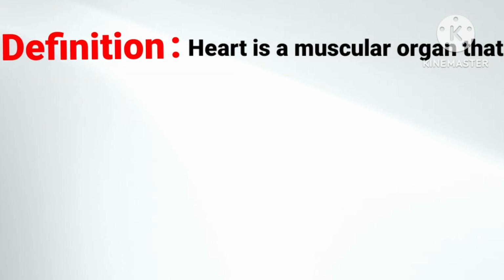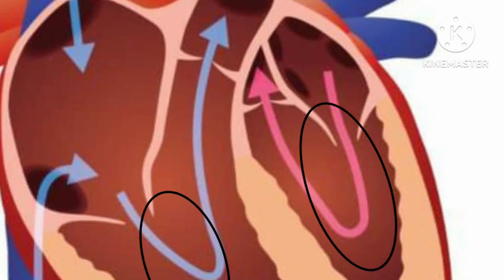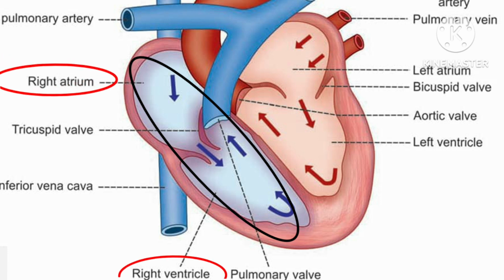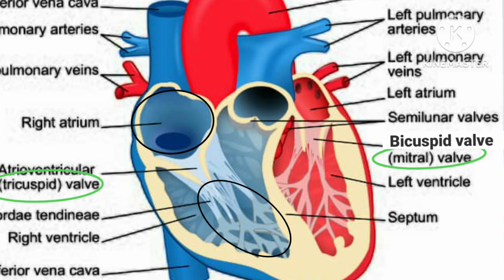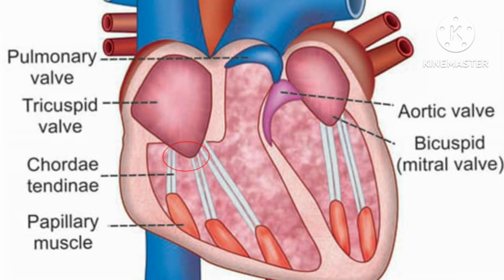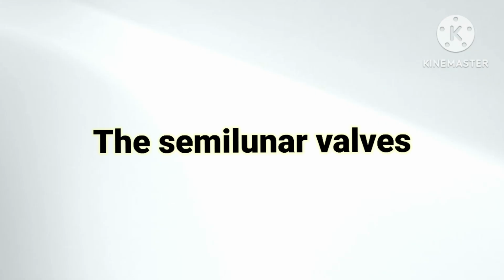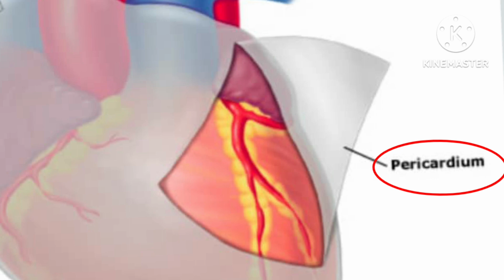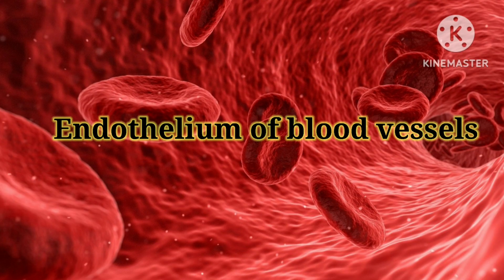Heart Definition, Functions, Chambers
Description:
Heart definition, functions, chambers and layers of wall of the heart

In this video we are going to discuss on the heart anatomy based on the following outlines:
1.Introduction to cardiovascular system
2.Definition of the heart
3.Heart chambers
4.Heart valves
5.Layers of walls of the heart.
 1.*Introduction to cardiovascular system* : Heart is an important organ of cardiovascular system.cardiovascular system is a system that contains the heart and blood vessels.The heart pumps blood while the blood vessels circulate the blood through the body and transport oxygen and nutrients to the tissues.

 2.*Definition of the Heart* :Heart is a muscular organ that pumps blood throughout your body.Its size is described as the size of your fist.It's situated in between two lungs in the mediastinum of your chest.

 *What are the four Heart chambers?* : Your heart is made up to four (4) chambers;two atria above and two ventricles below. The musculature of your ventricles is thicker than that of your atria and this is because of their differences in functions.The atria are receiving chambers-they only receive blood while the ventricles are discharging chambers -they discharge or pump blood to the pulmonary circulation and systemic circulation.Thus the force of contraction of the heart depends on the ventricles.The atria are separated into Right Atrium and Left Atriums by interatrial septum.The word atria is the singular of atrium. The ventricles are also separated into Right ventricle and Left ventricle by interventricular septum.

3. *what are the heart valves?*
There are 4 valves in human heart;two atrioventricular valves and two semilunar valves.The atrioventricular valves are situated between the atrium and ventricle.These are the tricuspid valve and bicuspid valve. The tricuspid valve as from the name has three cusps and the bicuspid valves as the name implies has three cusps.These cusps are attached to the papillary muscle arising from the inner surface of your ventricles by chordae tendineae. The general functions of the atrioventricular valves in your heart is to allow the flow of blood from the atria to the ventricles when they open and prevent back flow of blood from the ventricles to the atria when they closed.
The semilunar valves as from the name are half moon shape .These are, the pulmonary valve and Aortic semilunar valve. You can see from the video that the general functions of the semilunar valves is the same as that of the atrioventricular valves.

4. **What are the layers of wall of the heart?*
 Your heart is made up of 3 layers of tissues.These are :
The outer pericardium, middle myocardium and inner endocardium.
The pericardium:Is the outer covering of the heart . It forms a strong protective sac for the heart.It also help to anchor the heart within the mediastinum.

The Myocardium:Is the middle layer of wall of the heart.It's formed by cardiac muscle fibers (cardiac myocytes).It's responsible for pumping action of the heart.

The endocardium: Is the innermost layer of the heart wall .As you can see from the video, it's thin, smooth and glistening membrane.